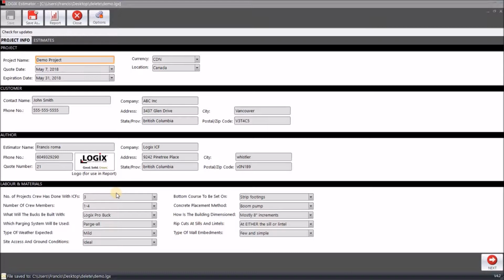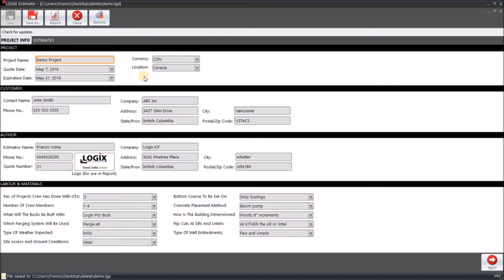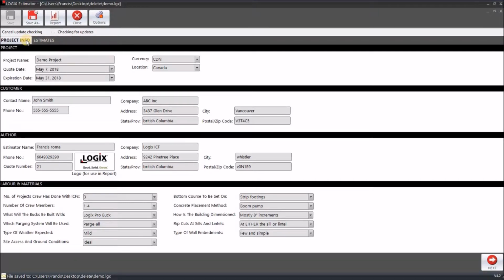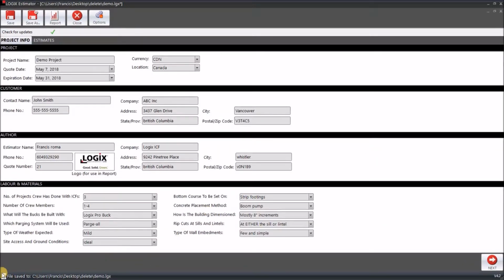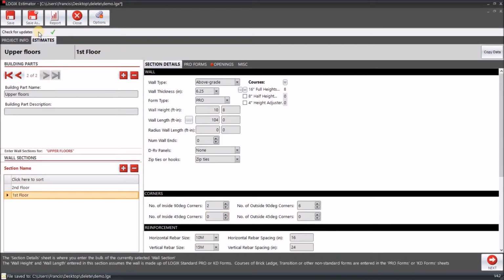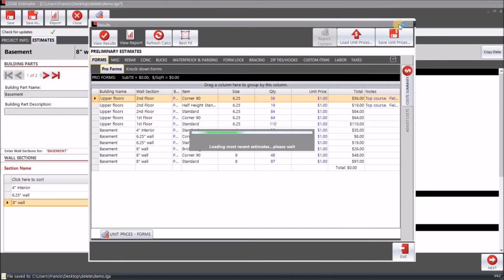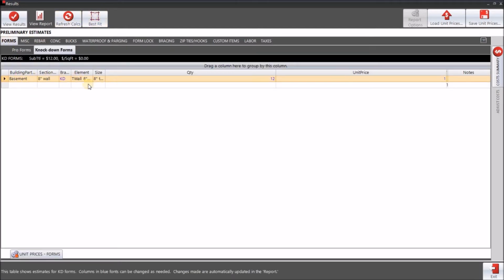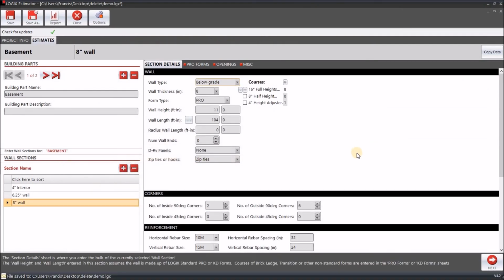Logix Estimator - Overview 1/9